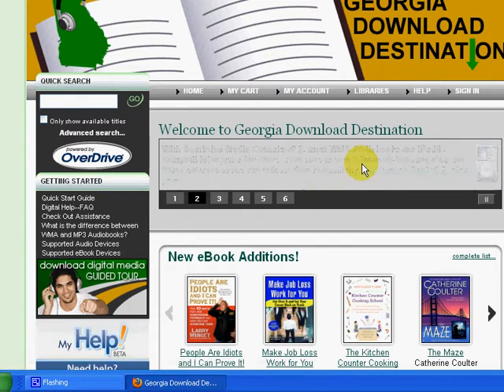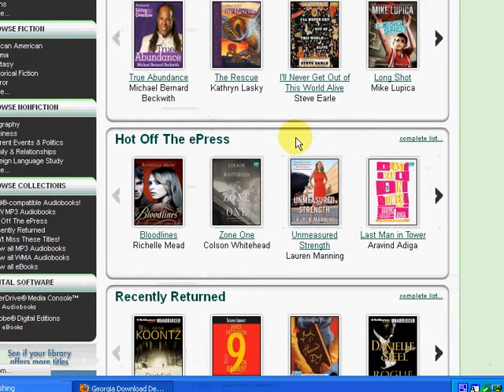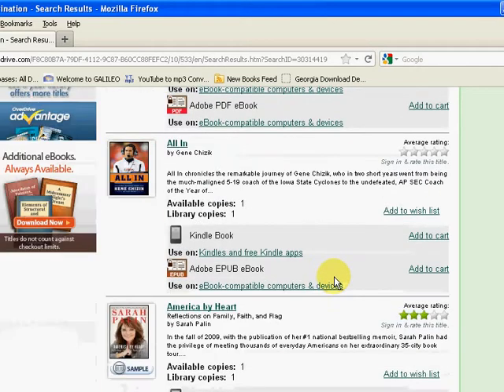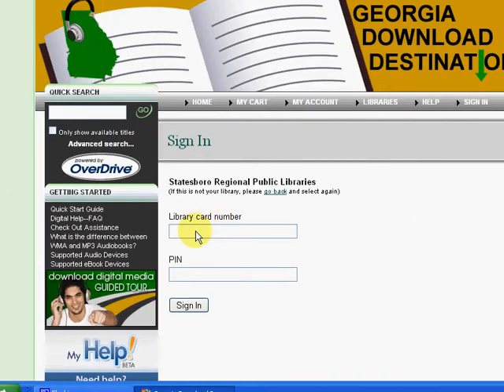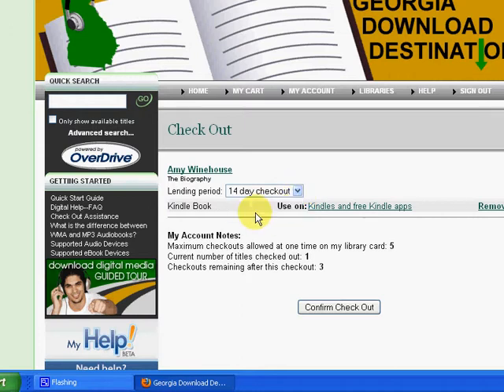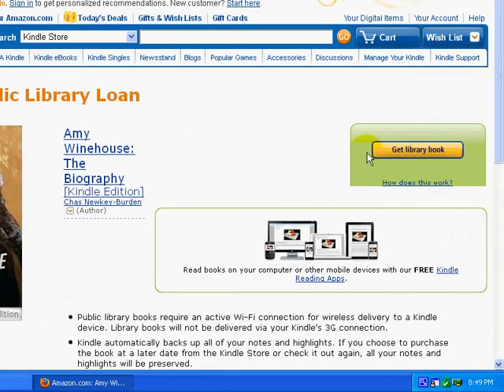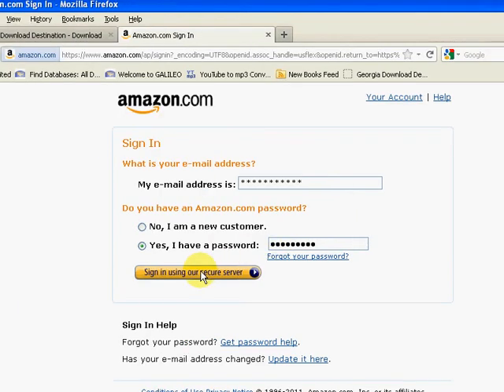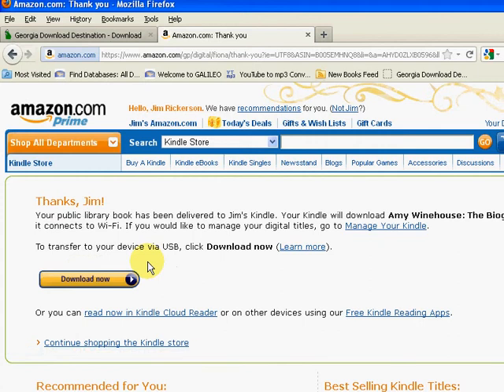How to download Kindle eBooks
How to download a Kindle eBook from Georgia Download Destination.